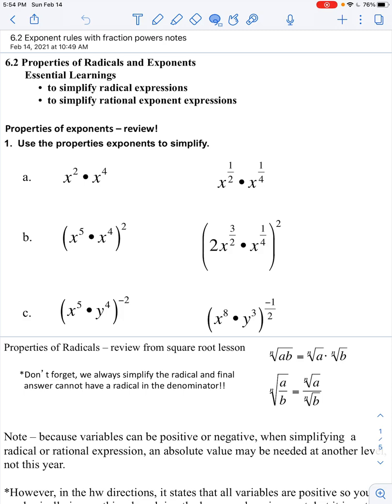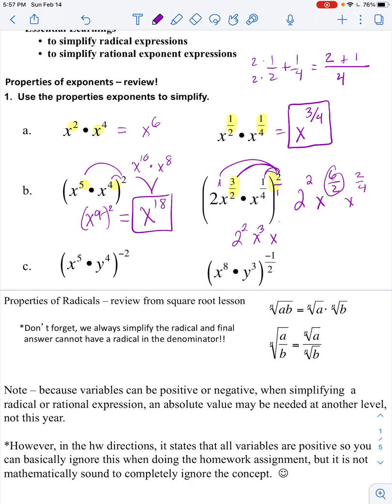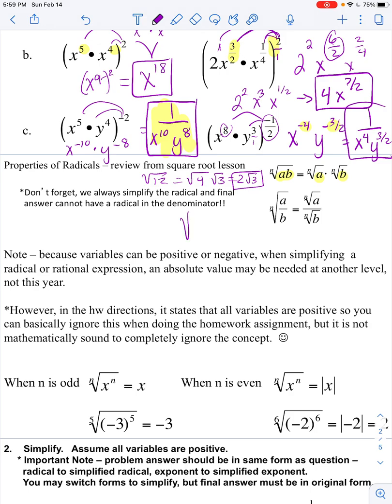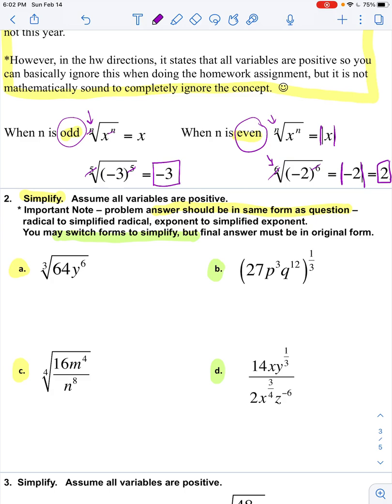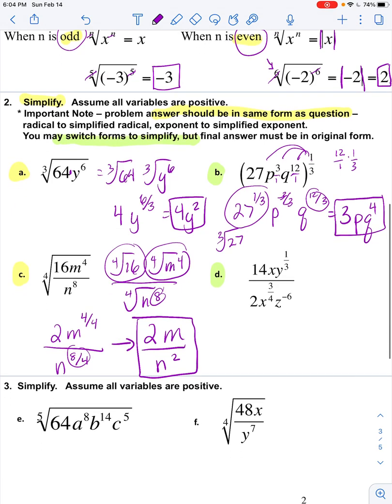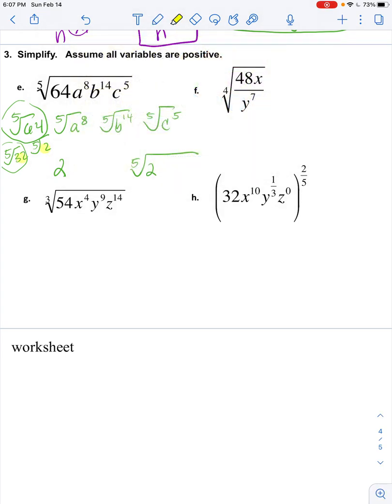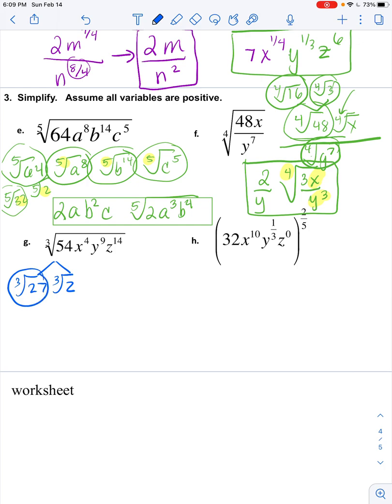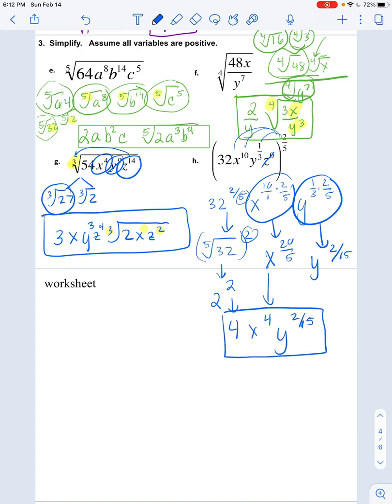6.2 rules of exponents with fraction powers notes video